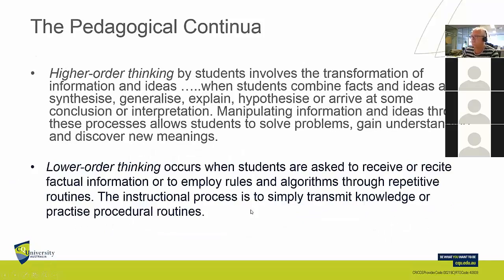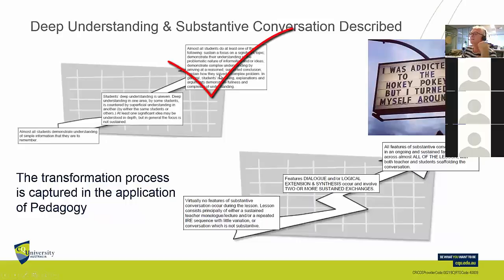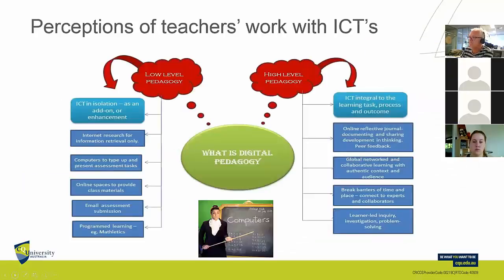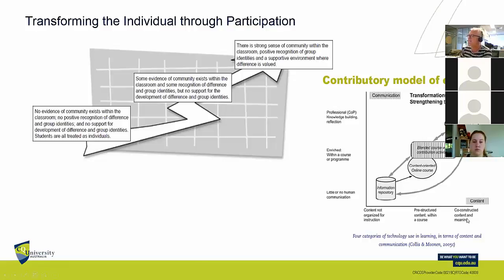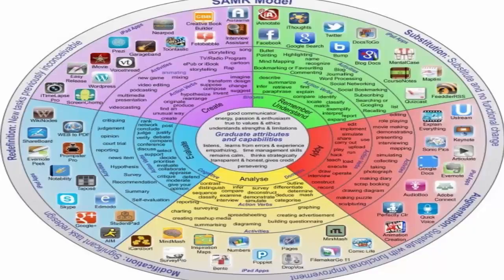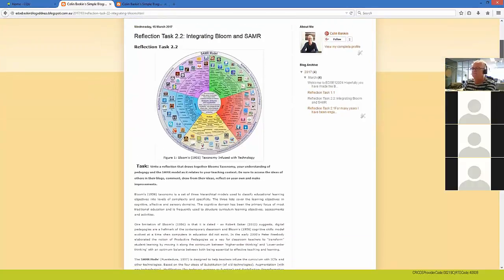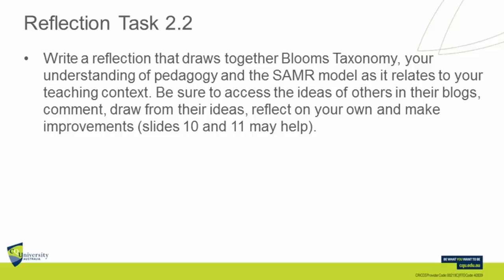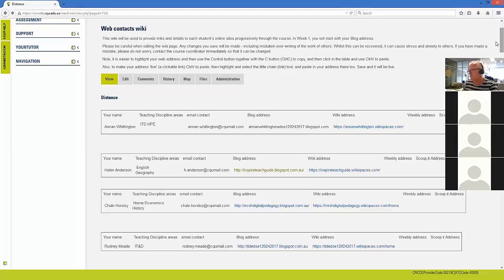EDSE Week 2 Zoom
In this week's distance lecture we explore the notion of Digital Pedagogies in the secondary classroom - what informs them, what shapes them and how technology can transform traditional teaching modes.